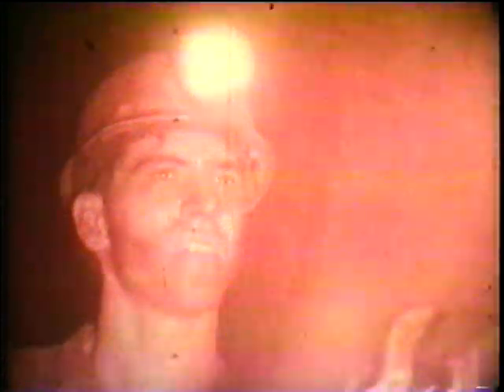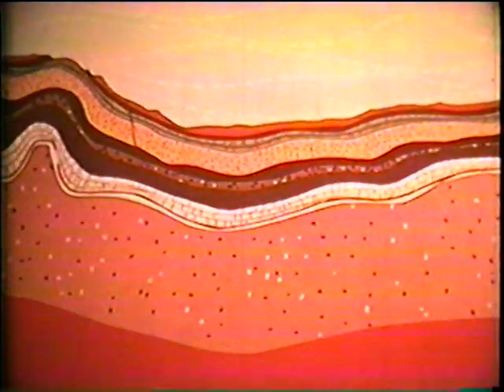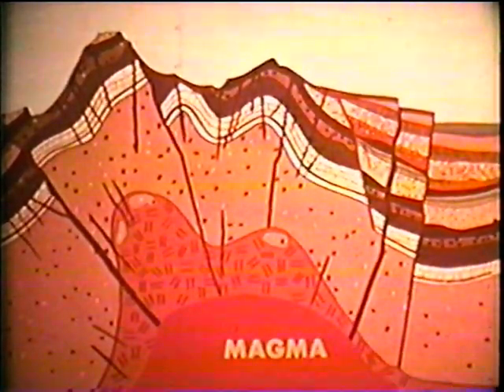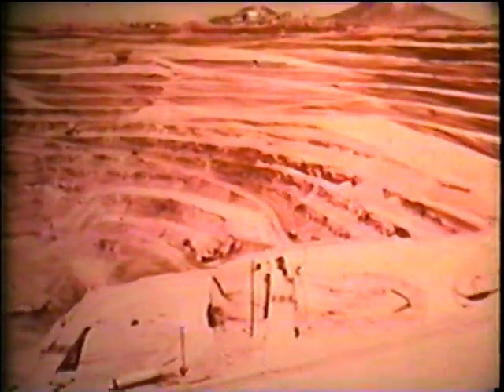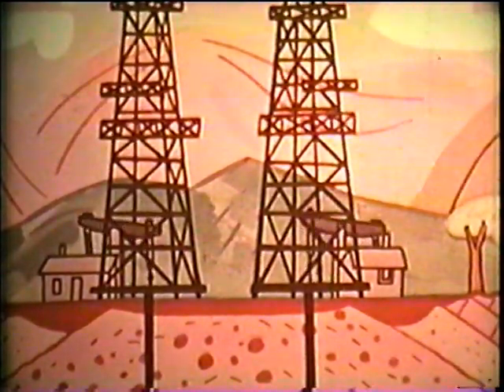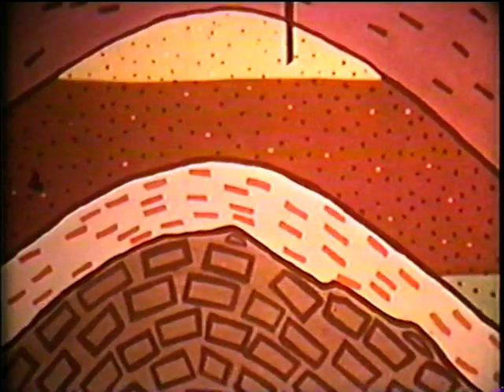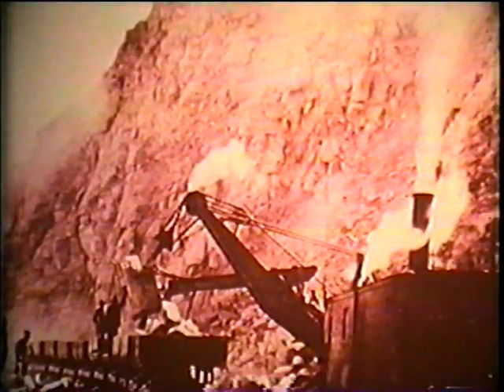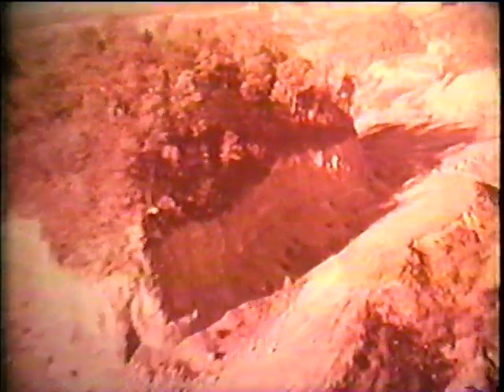Treasures of the Earth: The Formation of the Earth's Crust and its Minerals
Shows how forces act on the earth's crust to cause changes in it and how minerals are concentrated as a consequence of these changes by various means:  by being deposited in veins, by washing into stream beds, seeping through the earth and more.  Describes how oil, copper, iron, coal, natural gas and other minerals were formed.  Great film!